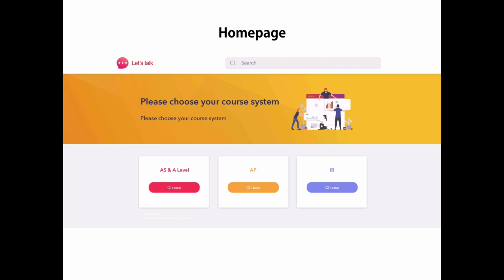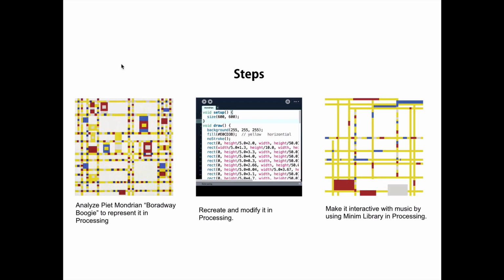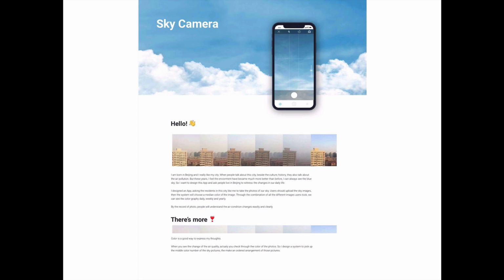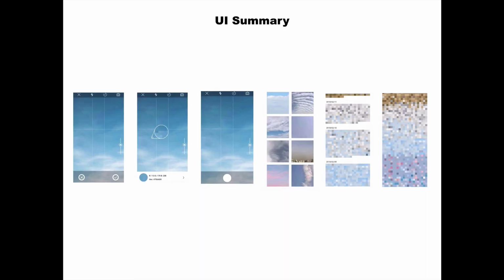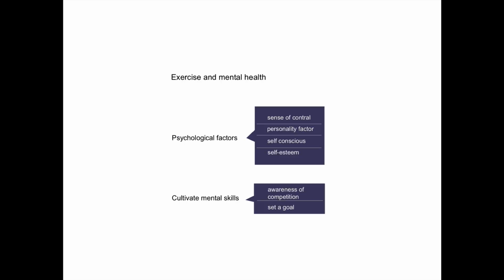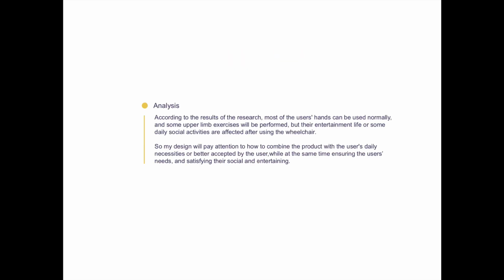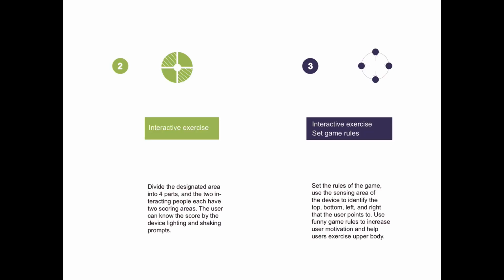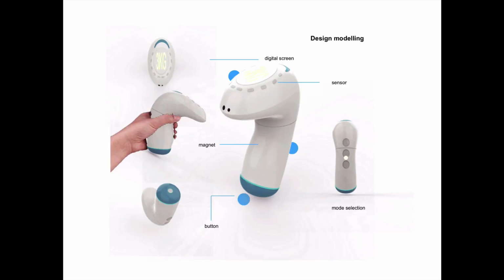Portfolio - Jiayu Wang